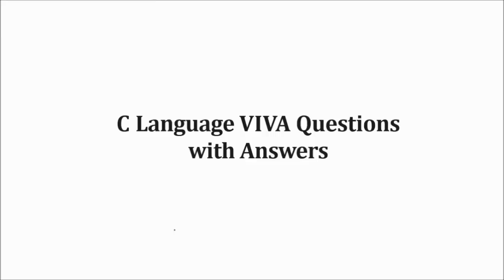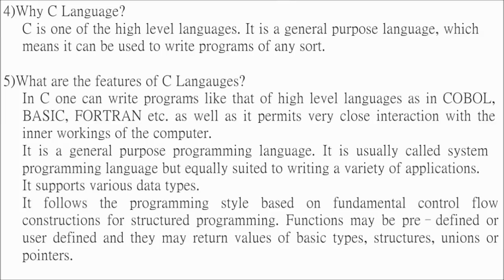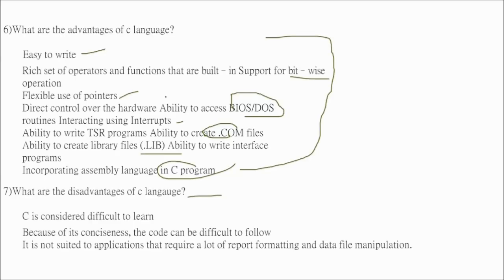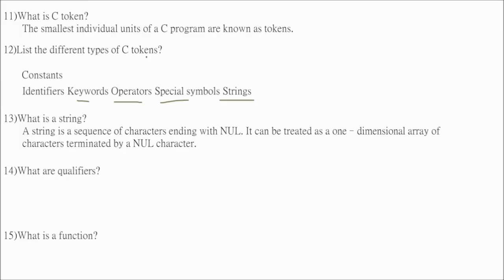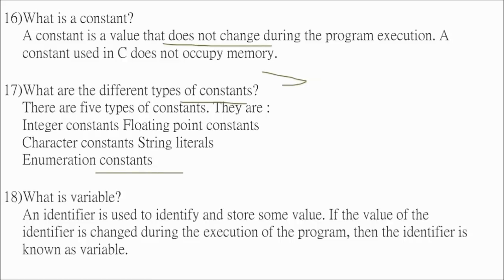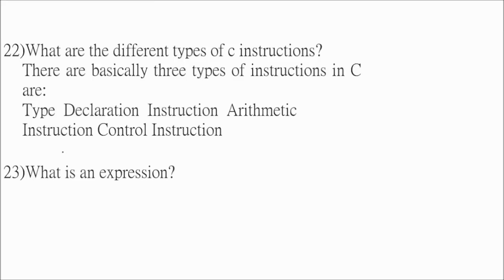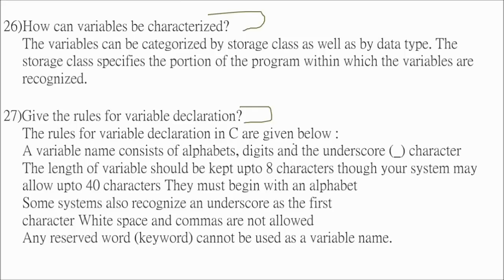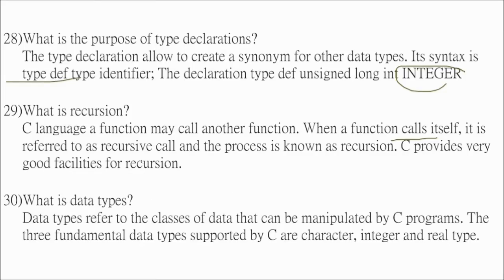C Programming INTERVIEW questions with answers | C LANGUAGE VIVA QUESTIONS AND ANSWER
C: The Complete Reference by McGraw Hill Education
Let us C Solutions by BPB Publications
Programming in C & C++ by S Chand & Company

C++MCQ
C++Questions